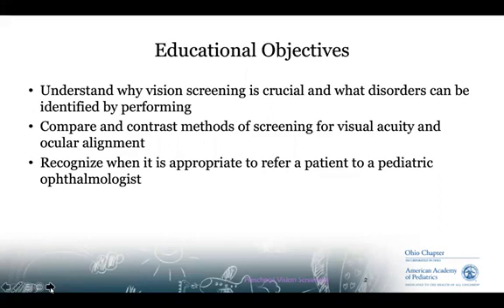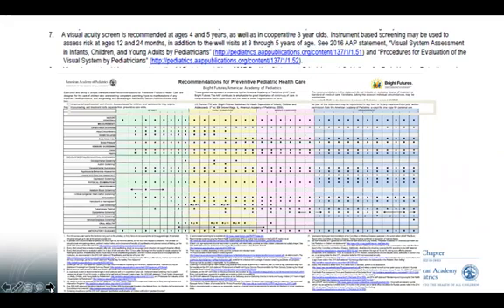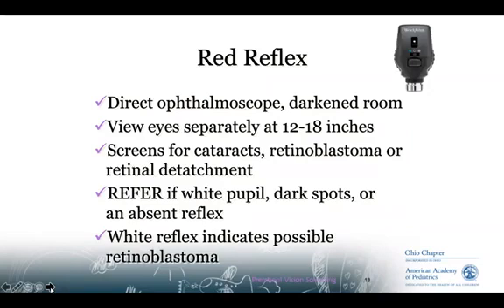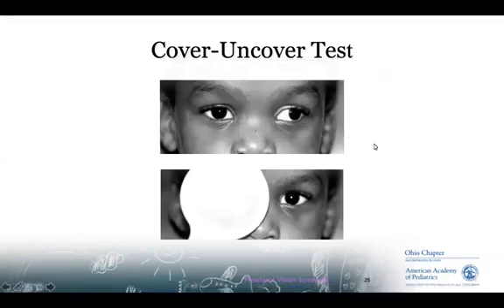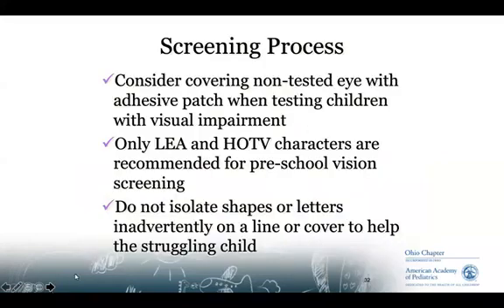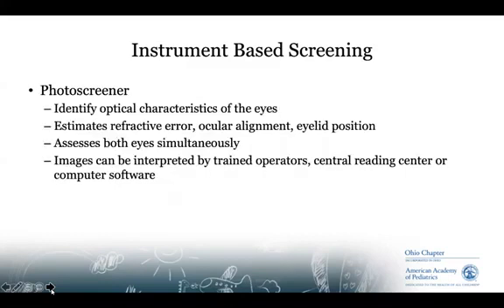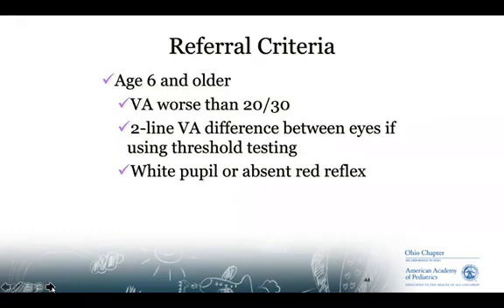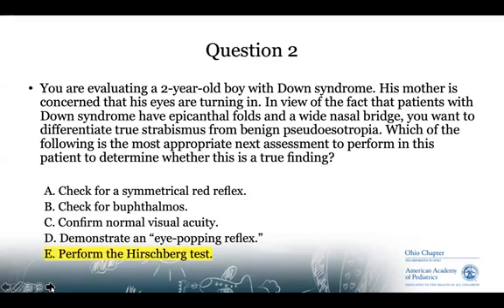2020 AAP Vision Screening Guidelines